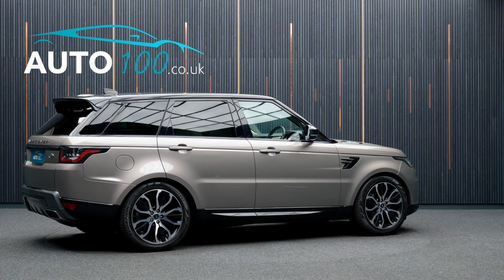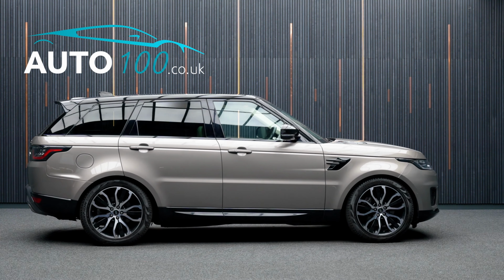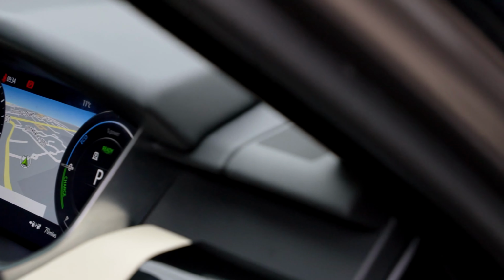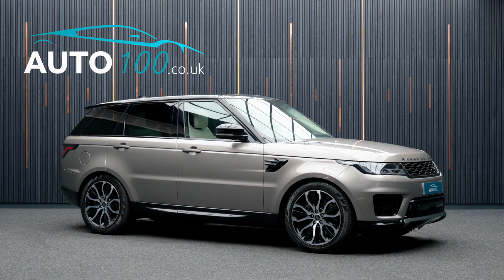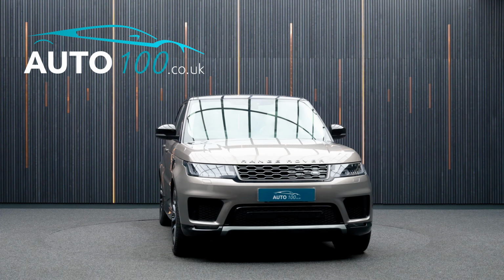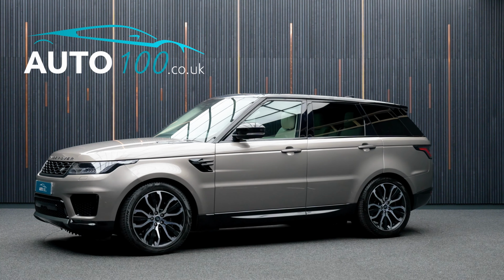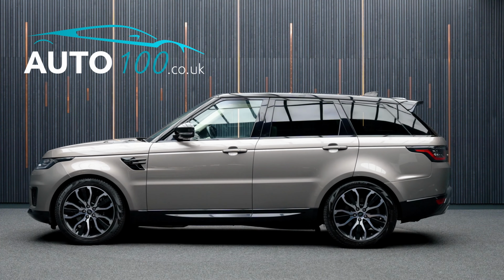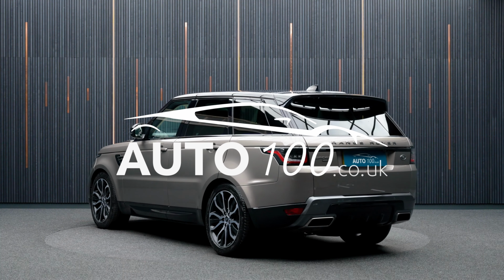Range Rover Sport P400e HSE Silver (VAT Qualifying) | Auto 100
VAT Qualifying, 1 Owner From New P400e HSE Silver With Full Land Rover Main Dealer Service History, Finished In Lantau Bronze With Ivory Leather Upholstery, 21" 5-Split Spoke Design Alloy Wheels In Black & Polished Finish, Fixed Panoramic Sunroof, Privacy Glass, Heated Steering Wheel, Meridian Audio System, Electrically Adjustable Memory Seats With Heating Function, Heated Rear Seats, Satellite Navigation System With Bluetooth Connectivity, Apple CarPlay/Android Auto, Rear Parking Camera, Front & Rear Parking Sensors & More. Here at Auto 100 we are an independent prestigious car reseller. We are based in the heart of England just off junction 28 of the M1 in Nottinghamshire. Established since 2002, we are a family run business and have a collective knowledge of over 100 years & all of our cars come with finance available, up to 24 months extended warranty and checked thoroughly for peace of mind buying.(U36744)@auto100_notts